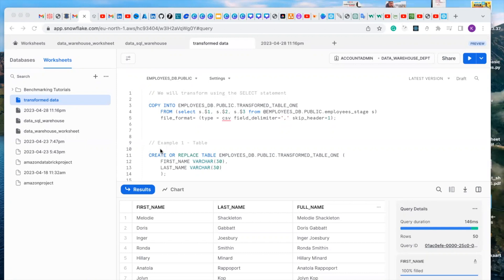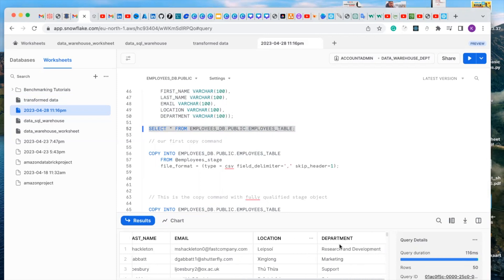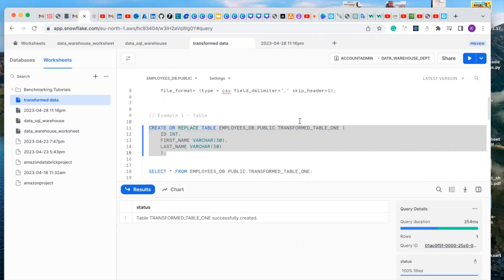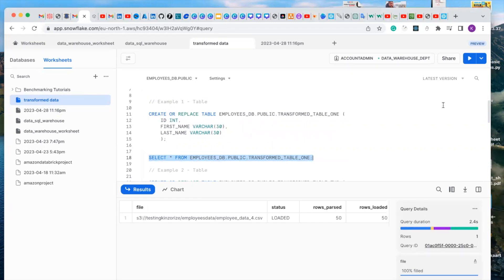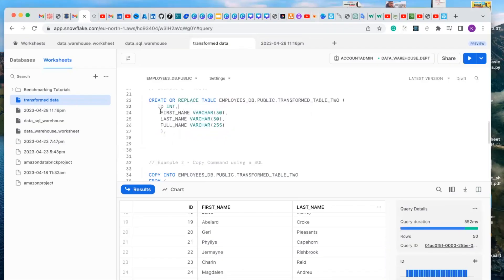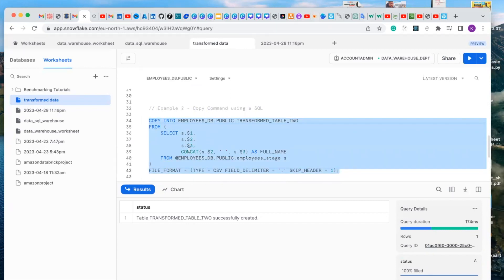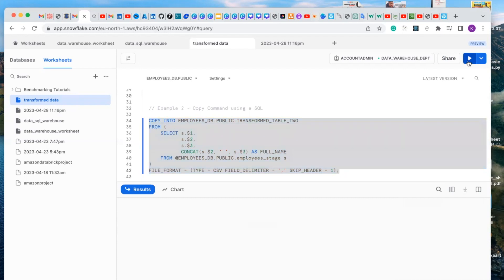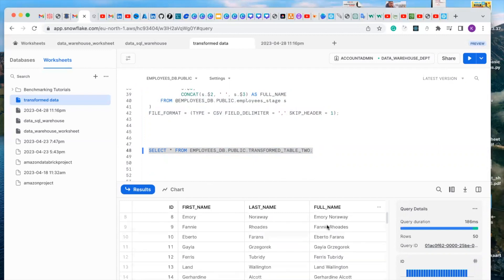Complete Snowflake Tutorial From Beginner to Pro 2024 - Performing Transformation on Data | #11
Are you looking to master the art of Snowflake data warehousing? Look no further! In this comprehensive tutorial, we'll take you through the basics of Snowflake and walk you through the steps to becoming a pro.

Starting from scratch, we'll begin with an overview of Snowflake, explaining what it is, why it's important, and how it works. Then, we'll dive right in and cover everything from creating an account, setting up your environment, and building your first data warehouse.

We'll guide you through all the core concepts of Snowflake, including database objects, schemas, tables, and views. You'll learn how to manage data, load and unload data, and perform basic SQL queries.

Once you have the basics down, we'll move on to more advanced topics, such as data modeling, security, performance tuning, and optimization. We'll also cover Snowflake's integration with other tools and technologies, such as Python and AWS.

Whether you're a complete beginner or have some experience with Snowflake, this tutorial is designed to help you take your skills to the next level. By the end of this tutorial, you'll be able to confidently use Snowflake to manage your data warehousing needs like a pro. So what are you waiting for? Start your Snowflake journey today!

AWS S3 Bucket CSV file for this project url='s3://testingkinzorize/employeesdata/employee_data_4.csv'